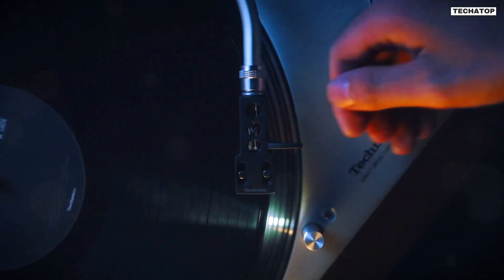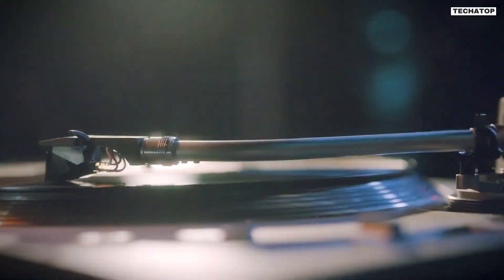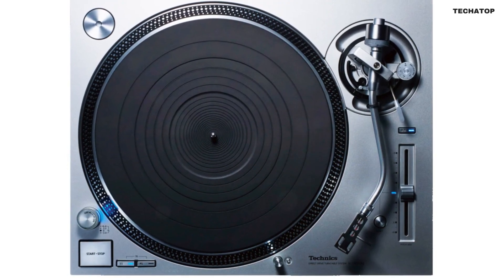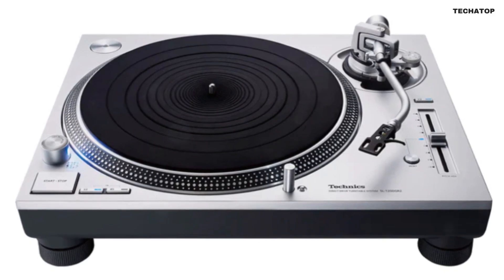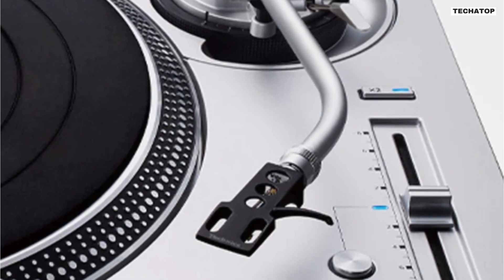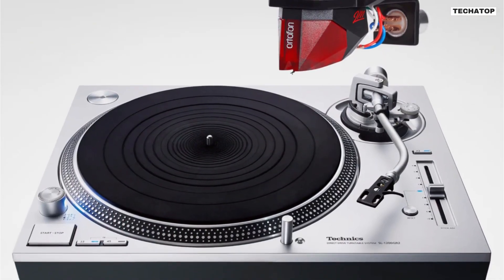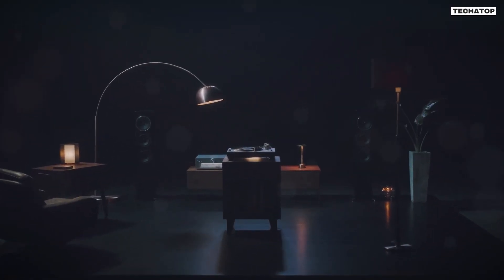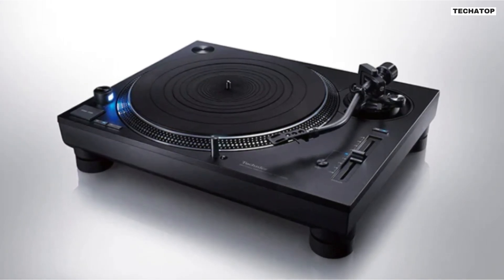Technics SL-1200GR2 - The New Benchmark in Direct Drive Turntables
Technics SL-1200GR2 Review - The New Benchmark in Direct Drive Turntables

Meet the SL-1200GR2, the culmination of Technics’ traditional analog expertise and cutting-edge digital technology. At its core is the revolutionary Delta Sigma Drive, a newly developed motor-drive circuit that sets new standards in the world of turntables. This innovation ensures smooth and accurate rotational stability, inviting even more music enthusiasts to experience the rich, robust sound of analog records. So, what makes the SL-1200GR2 stand out from the crowd?